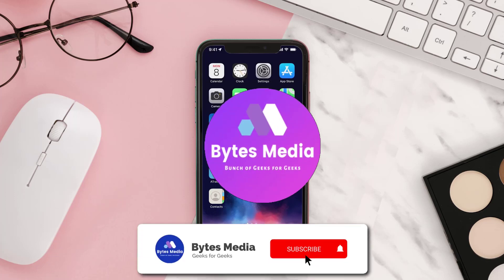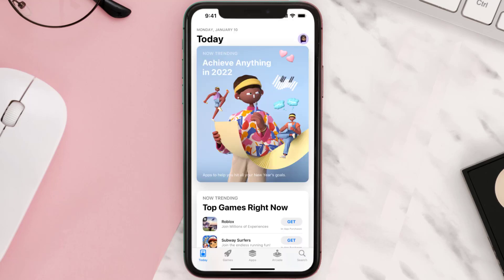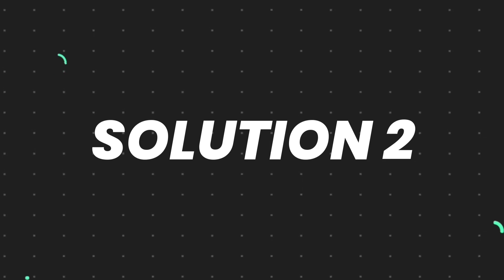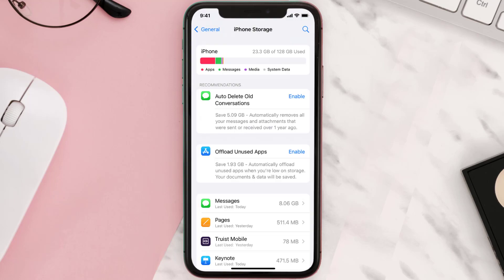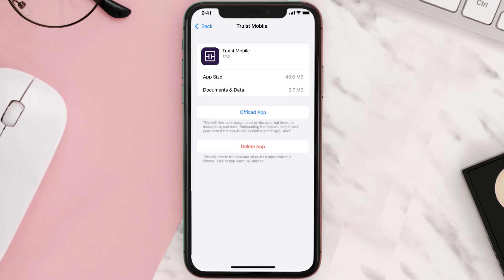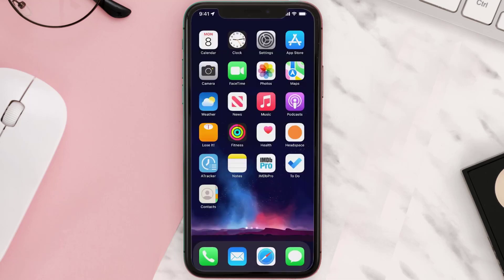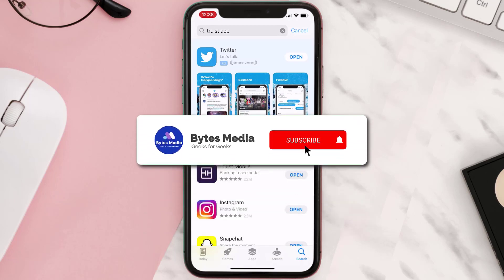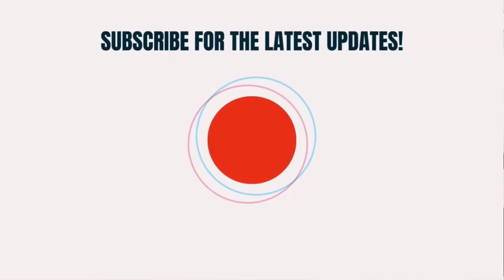How to Fix Truist Mobile App Not Working (FIXED)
In this video, I'll show you How to Fix Truist Mobile App Not Working. This is the easiest and fastest way to Fix Truist Mobile App Not Working. Make sure you watch until the end of this video to find out How to Fix Truist Mobile App Not Working on Android and iPhone. These methods work on Android as well as iOS 11, iOS 12, iOS 13 and iOS 15. Hope you enjoy!

Video Parts:
00:00 Intro: How to Fix Truist Mobile App Not Working
00:07 Solution 1
00:26 Solution 2
00:55 Solution 3
01:17 Outro: Conclusion

Topics Covered:
Bytes Media
how to
how to fix
How to Fix Truist Mobile App Not Working
Truist App Not Working
Truist Mobile
How to Fix Truist App Not Working
Truist app mobile deposit not working
Truist Bank mobile deposit funds Availability
Truist Bank
Twitter Truist app
Truist Bank customer service
Truist mobile deposit
truist app keeps crashing
truist app crashing
truist mobile app not working
truist app issues today
truist app problems
how to update truist app